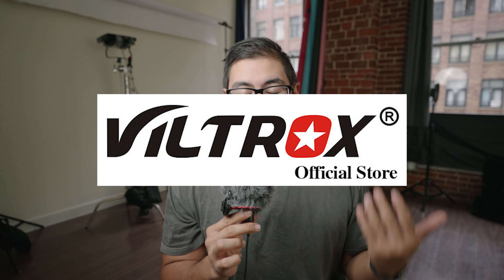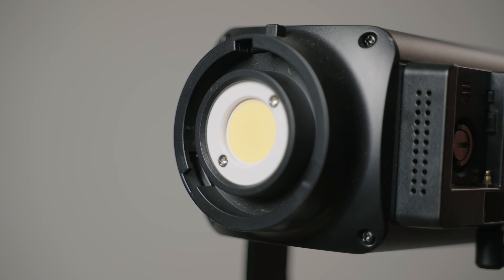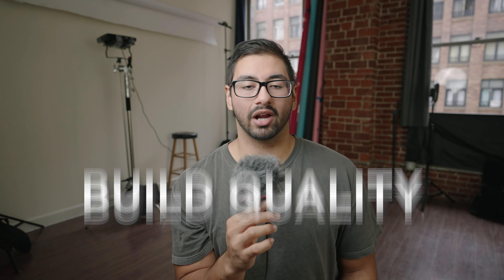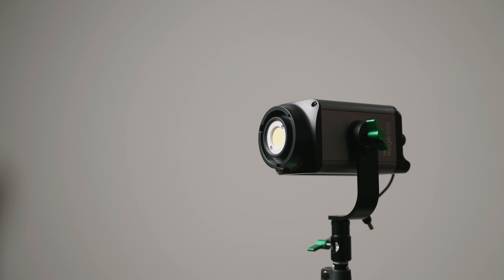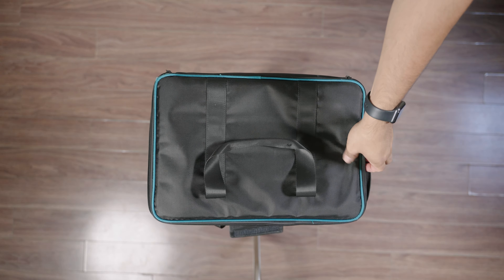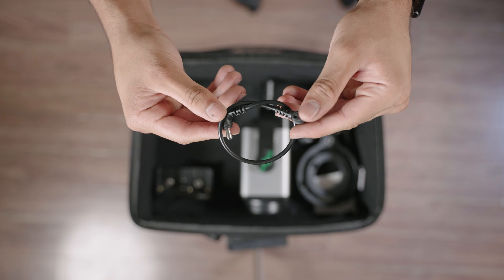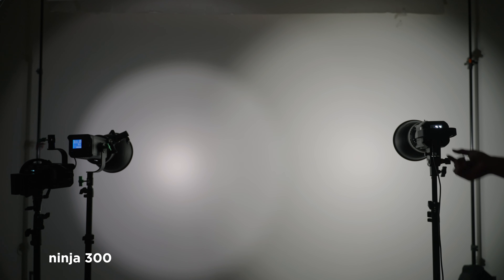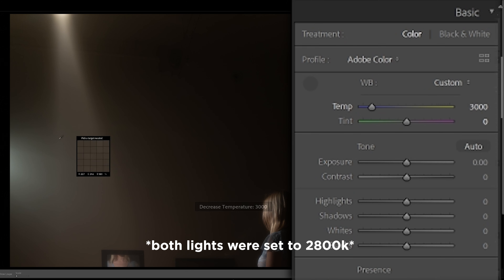Weeylite Ninja 200 Review | Is It Any Good?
Recently got a chance to use the ninja 200 and 300 by weeylite and I have some mixed feelings about them. Watch the entire video for my thoughts!

Weeylite Ninja 200

Weeylite Ninja 300

NPF batteries